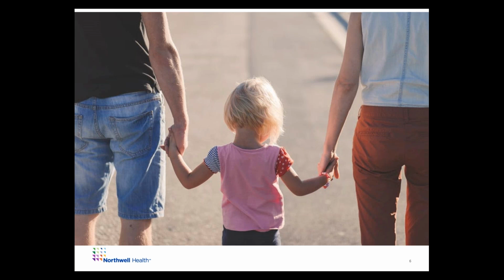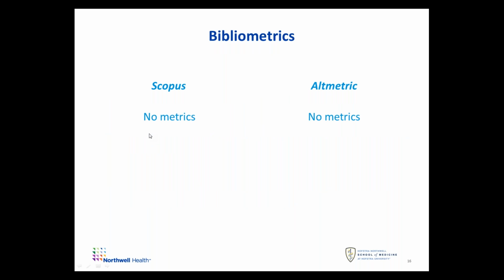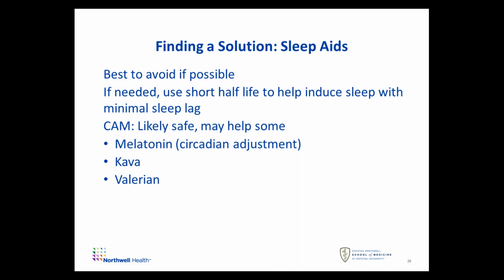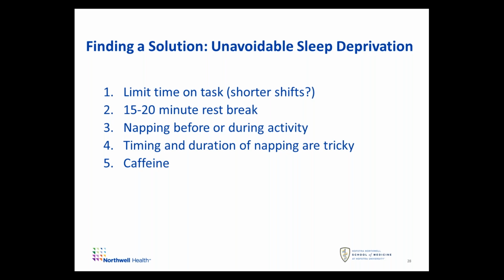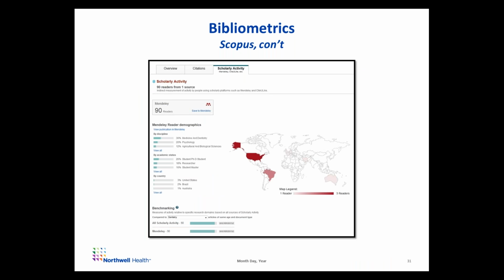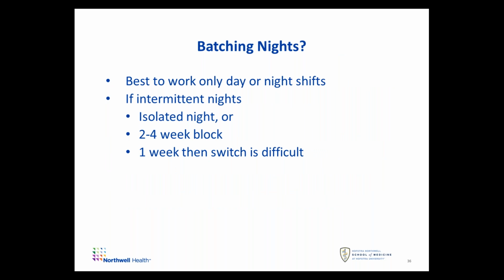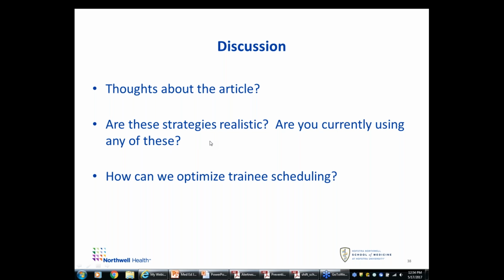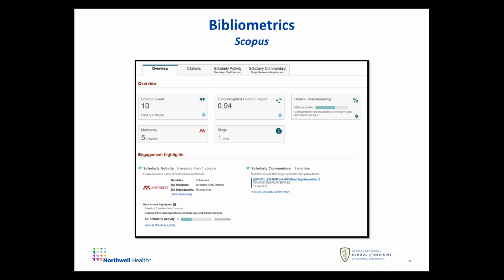MedEd Journal Club 5 17 17 David Marcus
Preventing Shift Lag and Sleep Deprivation in Resident Physicians